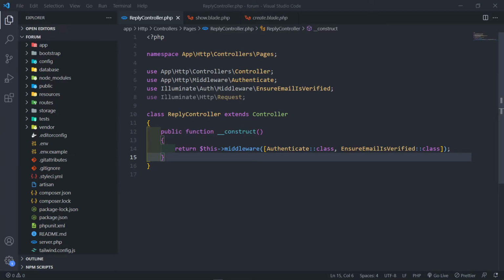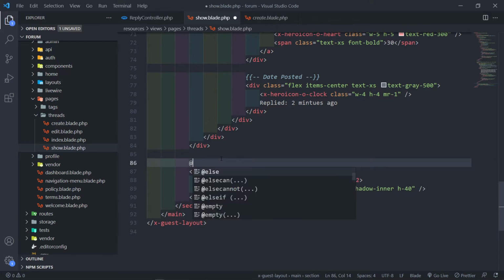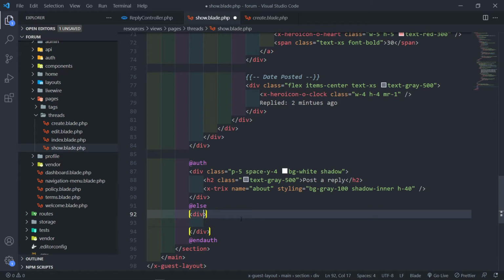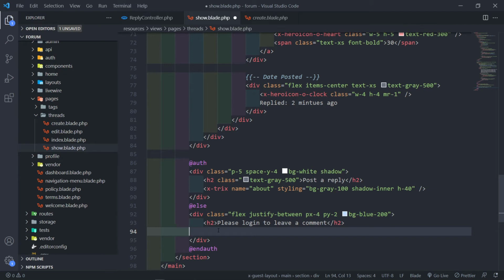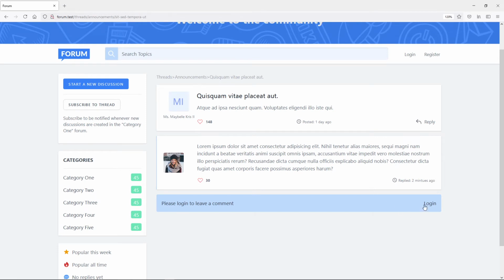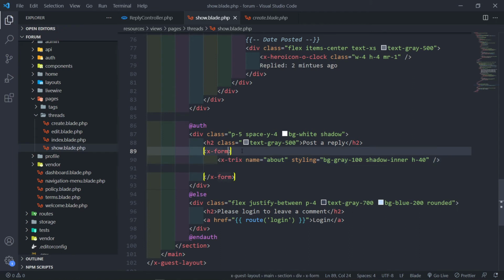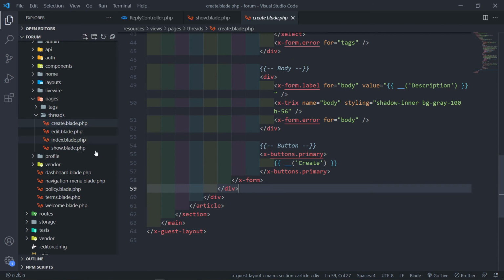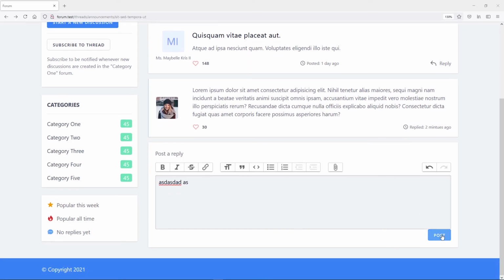Create a forum with Laravel 8 | Create our reply view | Part 41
In this lesson, we will create our reply view

Timestamps:
0:00 Introduction and setup
0:47 Create store method
1:28 Edit view